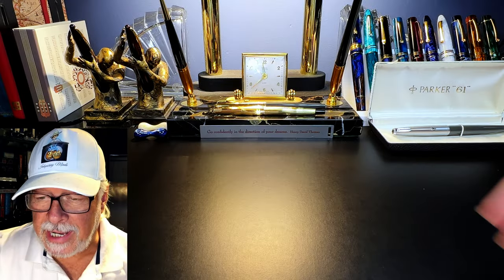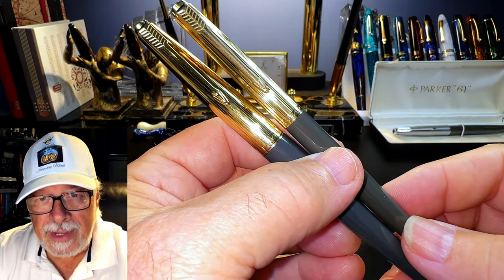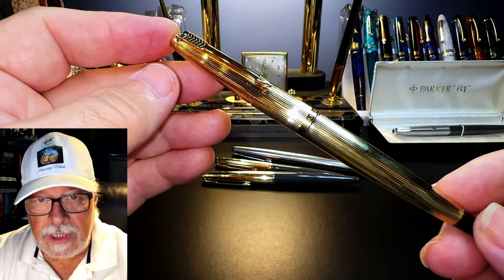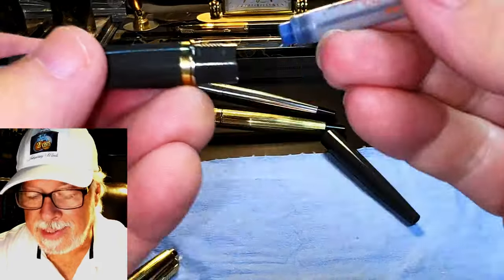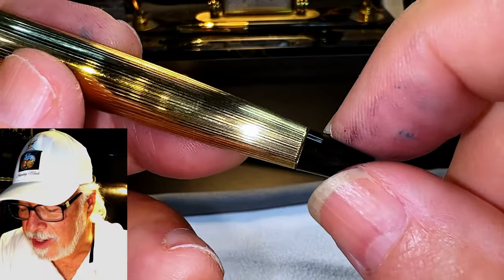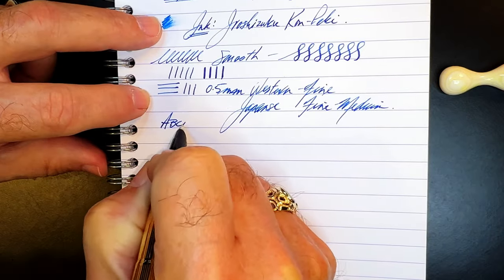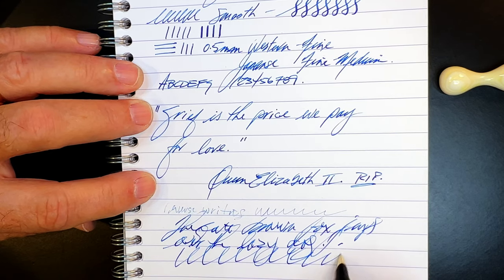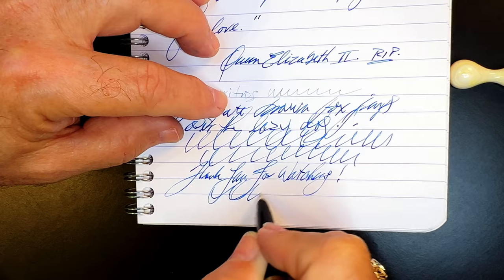PEN RESURRECTION SUNDAY: Episode 1 - 1967 Parker 45 Insignia Restoration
This is the first in a series of pen resurrections I hope to present in the next few Sundays.
Today's Sunday pen back from the dead is a 1967 Parker 45 "Insignia". I show the condition the pen was in when I bought it and then show how I restored it to like-new, writing condition and do a writing sample.

Links:
Tony Fischier's Parker Pens:

Etsy Shop for "Ink Buddy" Items:

Chapters:
00:00 Start
00:16 Introduction
01:44 History of the Parker 45
05:13 Original Condition of the 45
06:36 Disassemble/Clean a Parker 45
11:45 Size Comparisons
13:06 Measurements
13:21 Writing Sample
16:23 Thoughts on the Parker 45